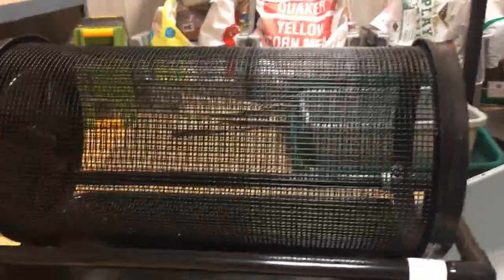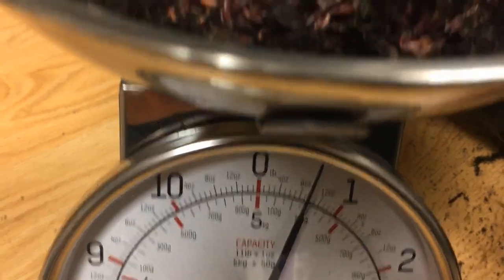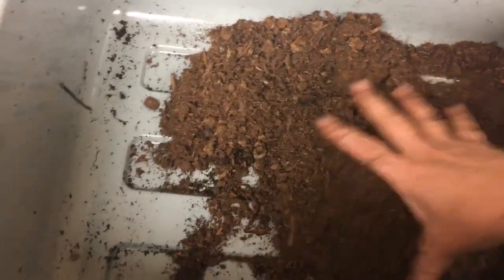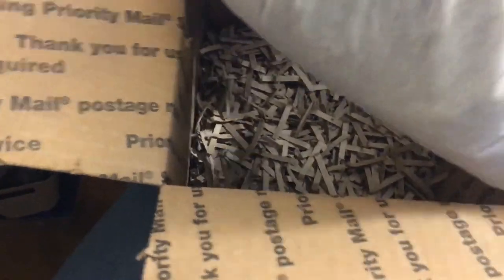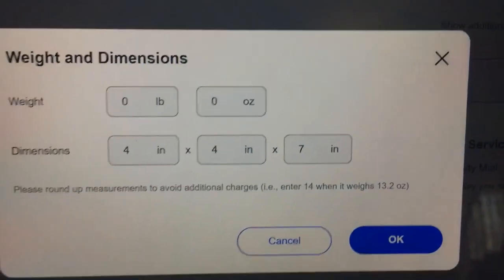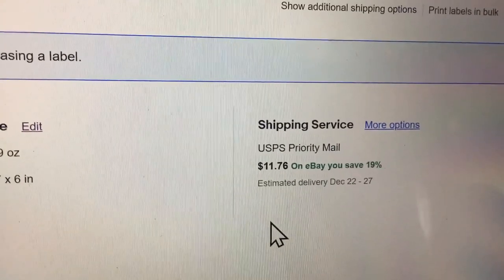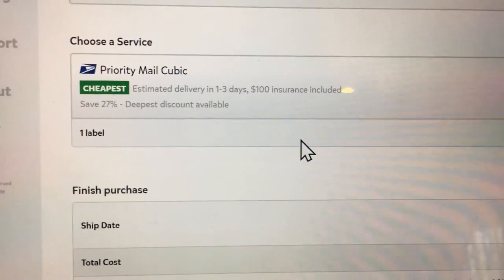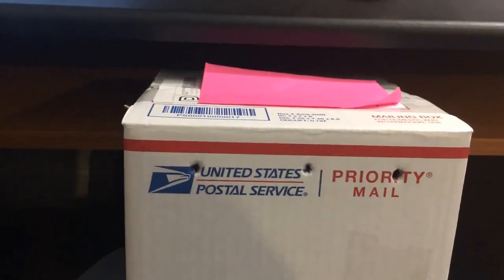Packing and Shipping worms with Pirate ship from eBay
I have an ebay store, I'll show you all how I pack and shipworms from my eBay store using Pirate Ship.
eBay. I’ve always come across the best prices using pirate ship. It’s also free to use. Store name-thegardenandwormlady.

TheGardenAndWormLady.com